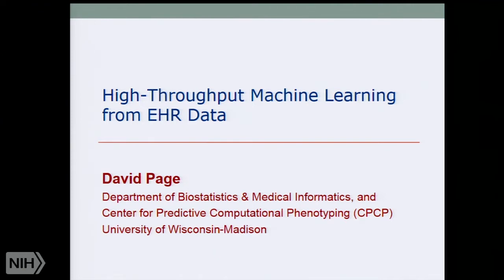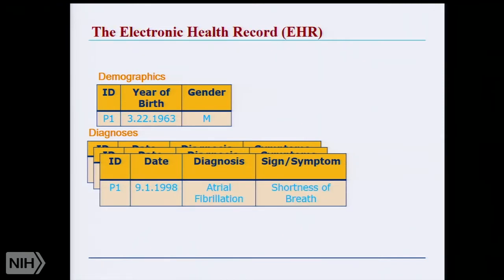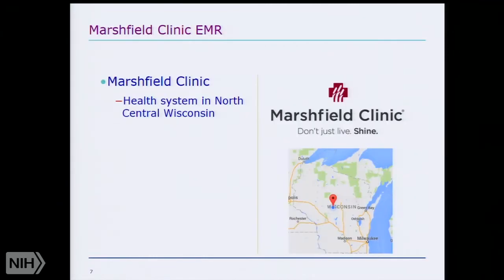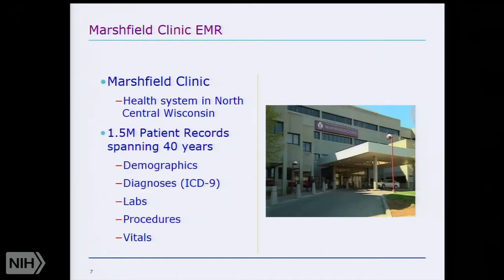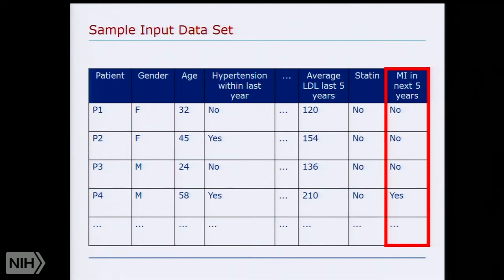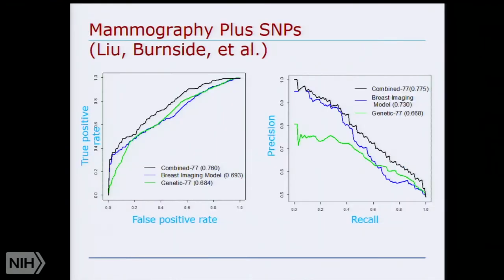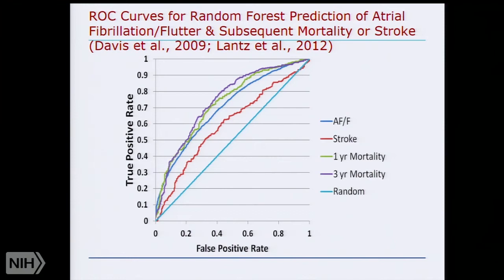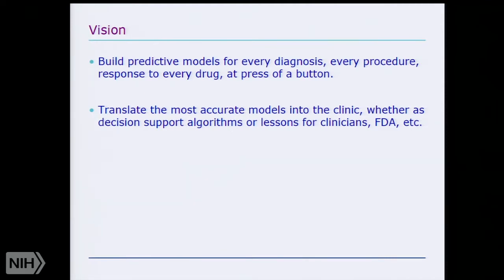High-Throughput Machine Learning from EHR Data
NLM Informatics Lecture

The widespread use of electronic health records and the many recent successes of machine learning raise at least two natural questions. How well can future health events of patients be predicted from EHR data, at various lengths of time in advance? And how can such predictions improve human health? This talk answers the first question via a new approach called "high-throughput machine learning," and it speculates about answers to the second question. In particular, this talk argues that many healthcare applications require not just accurate prediction, but accurate prediction by causally-faithful models. Causal discovery from observational data is already a major research direction in machine learning and statistics, and this talk discusses new approaches across the spectrum from when "we know all the relevant variables" to when "we know only one relevant variable" for the task at hand. If time permits, the talk will also touch on the issue of protecting patient privacy while empowering the construction of accurate predictive models.

David Page is a Vilas Distinguished Achievement Professor at the University of Wisconsin-Madison. His primary appointment is in the Dept. of Biostatistics and Medical Informatics in the School of Medicine and Public Health, with an appointment in the Dept. of Computer Sciences where he teaches machine learning. His PhD in CS is from the University of Illinois at Urbana- Champaign, and he became involved in biomedical applications of machine learning as a post-doc in what was then the Computing Laboratory at Oxford University. He directs the Cancer Informatics Shared Resource of the Carbone Cancer Center and is a member of the Genome Center of Wisconsin. He previously served on the NIH's BioData Management and Analysis Study Section and the scientific advisory boards for the Wisconsin Genomics Initiative and the Observational Medical Outcomes Partnership, as well as the editorial boards for Machine Learning and Data Mining and Knowledge Discovery. He currently is on the National Library of Medicine Study Section (BLIRC) and directs the EHR project within UW-Madison's BD2K Center for Predictive Computational Phenotyping.
NLM Title: High-throughput machine learning from EHR data / David Page.
Author: Page, David.
National Institutes of Health (U.S.)

Air date: Wednesday, March 8, 2017, 2:00:00 PM
Time displayed is Eastern Time, Washington DC Local